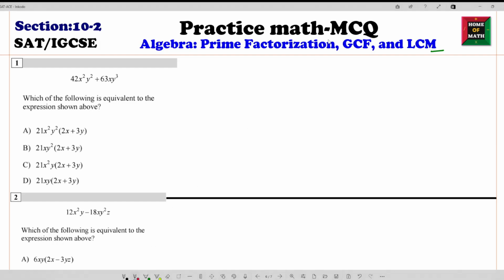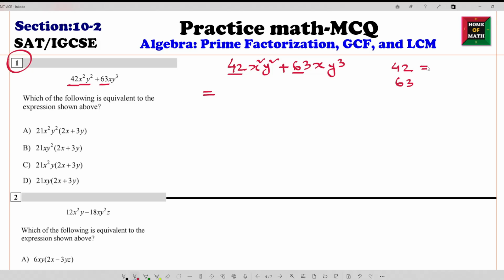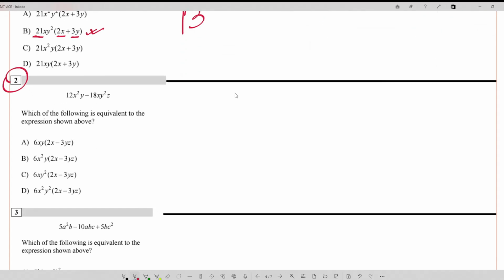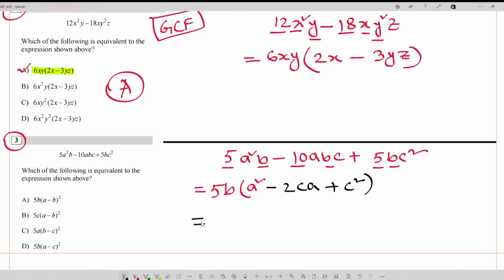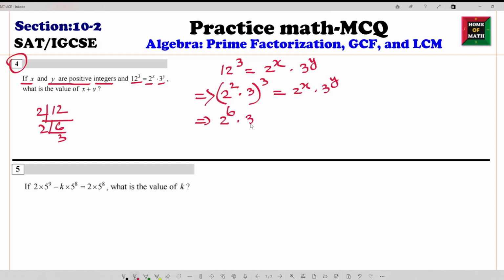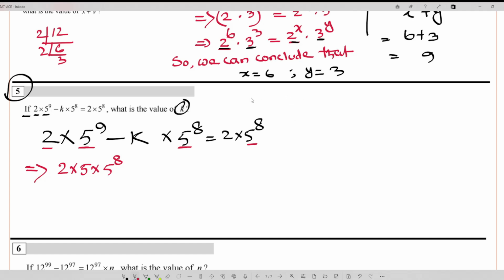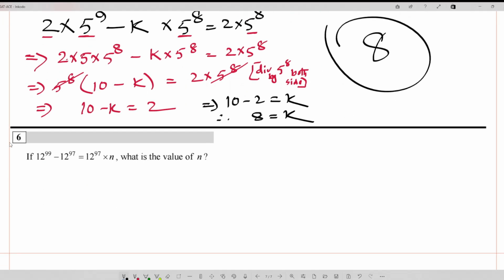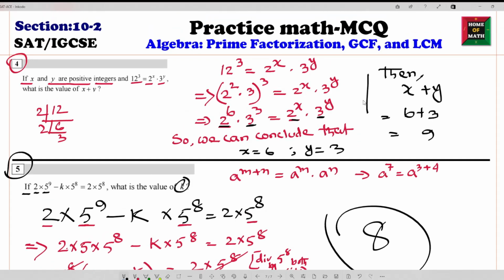Prime Factorization, GCF & LCM Explained | Practice MCQs for IGCSE, SAT, ACT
Learn Prime Factorization, GCF, and LCM with step-by-step explanations and MCQ practice tailored for IGCSE, SAT, and ACT exams. This video provides essential tips and tricks to solve math problems quickly and accurately. Perfect for students preparing for international exams. Don’t miss out on boosting your math skills—watch now and ace your next test!